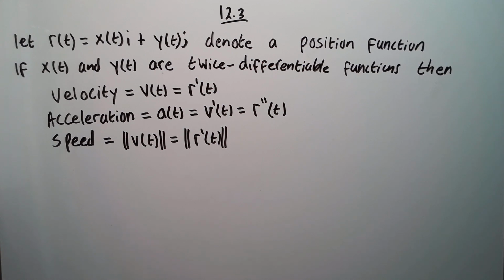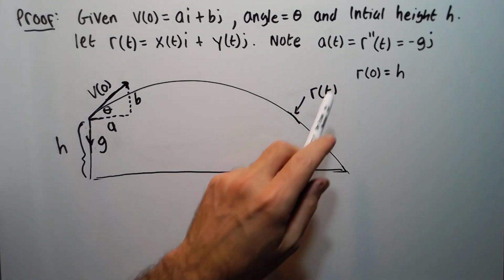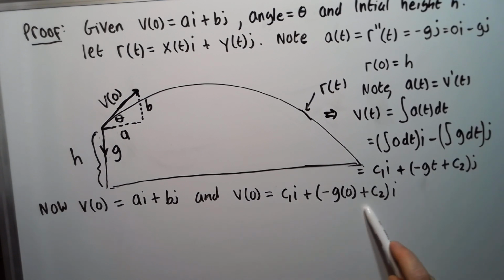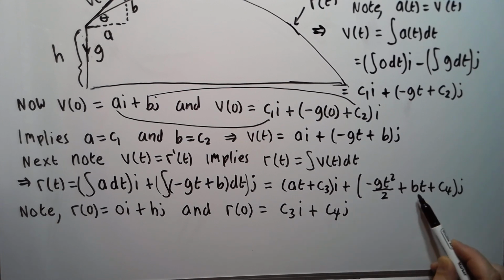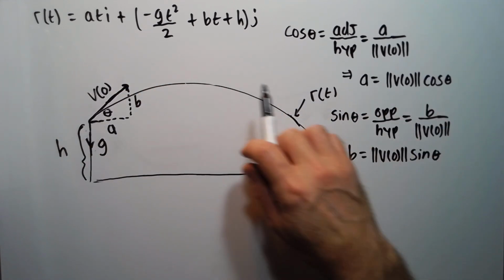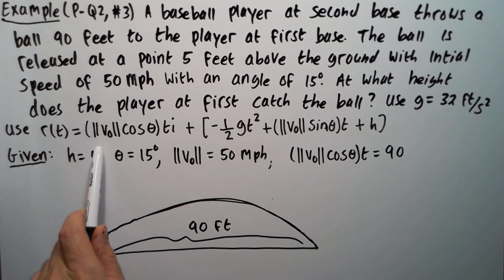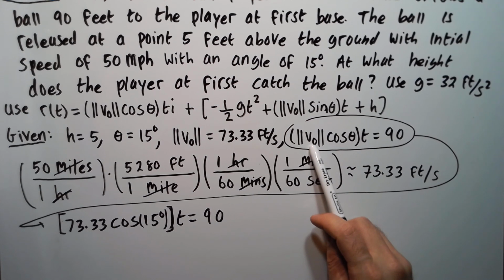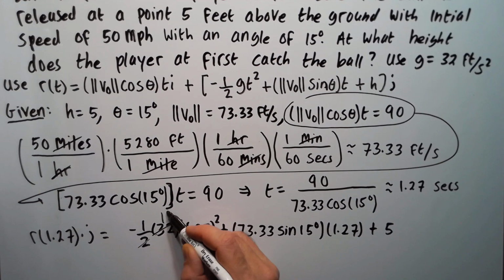12.3_Position_Velocity_Acceleration_P-Q2_P3_Math_250